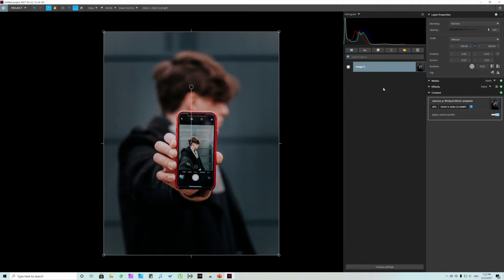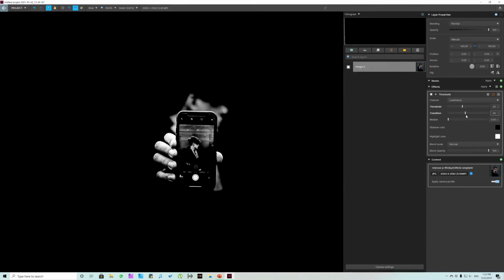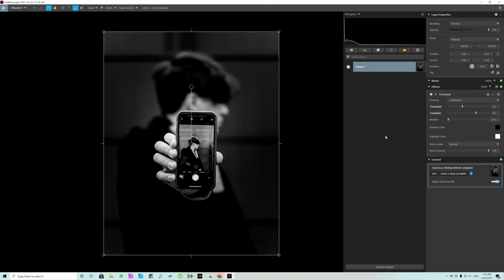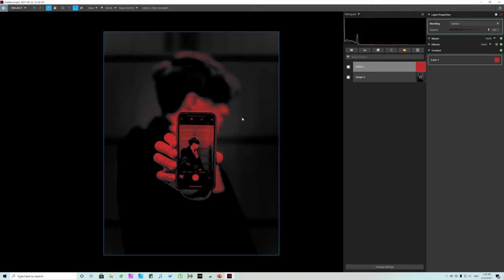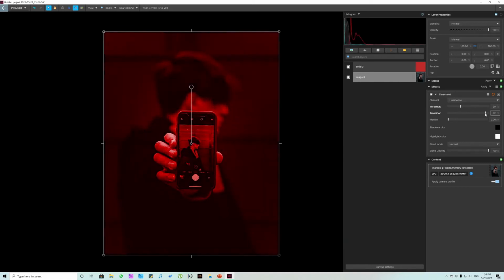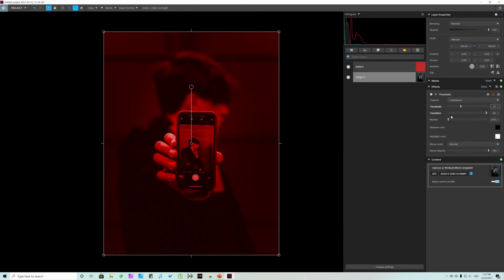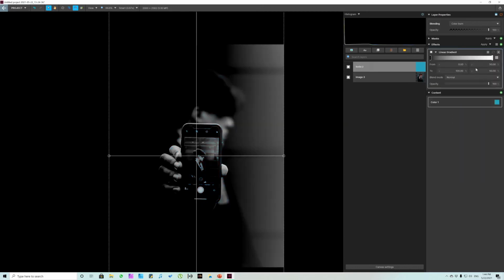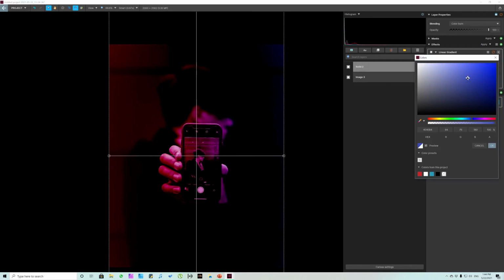Threshhold: An underrated color grading effect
Most of us have probably experimented with Threshhold to for experimental results but have seldom understood the cool things we can do with it.

We take a look at Threshold in VEGAS Image and what cool results you can get with Color Burn.